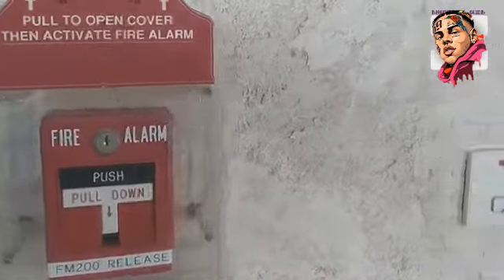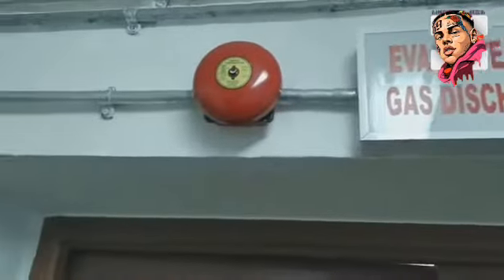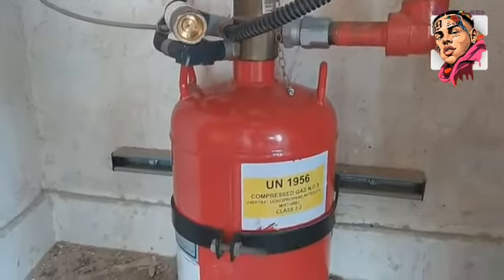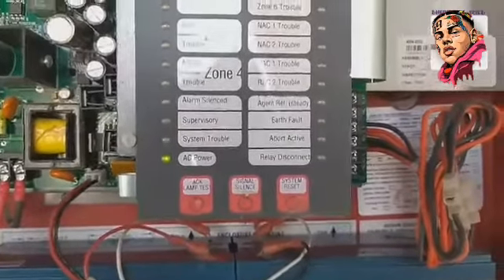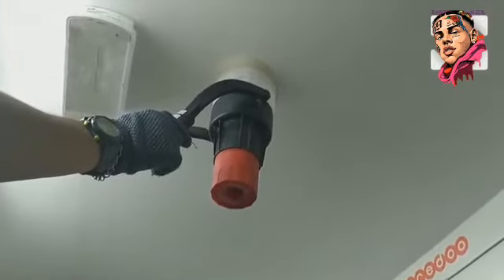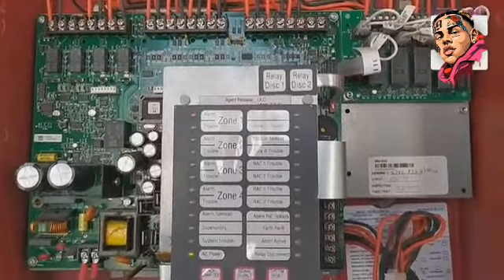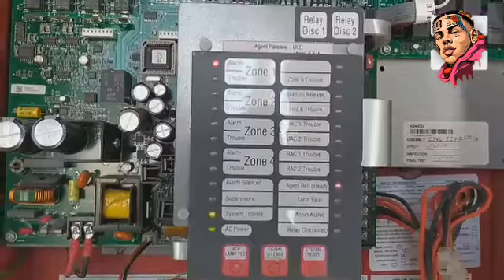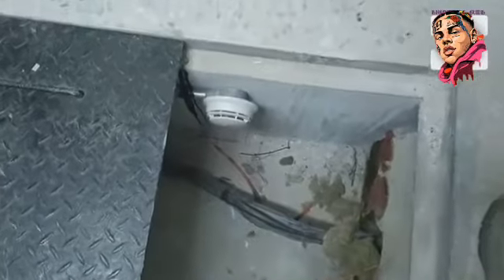SIMPLIX 400 4R FM 200 FIRE SUPPRESSION SYSTEM Jan. 11, 2022